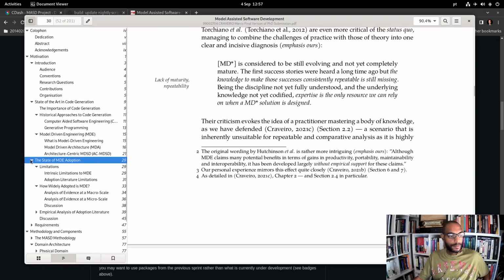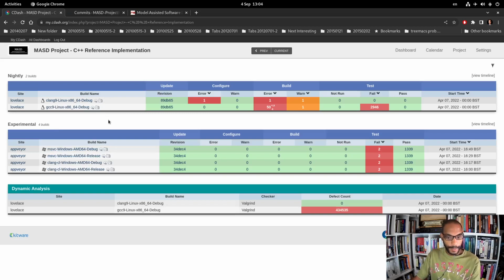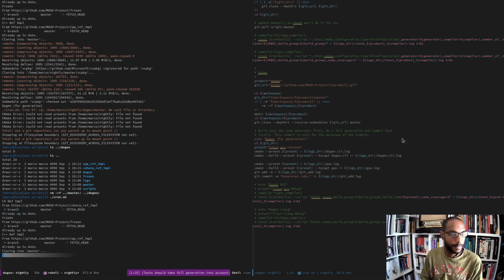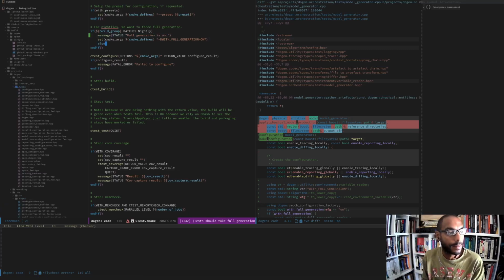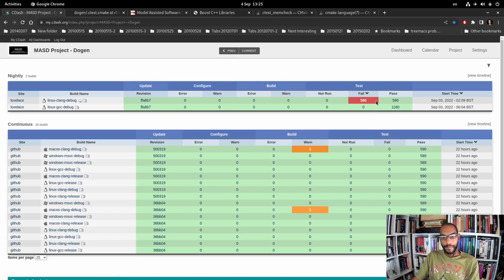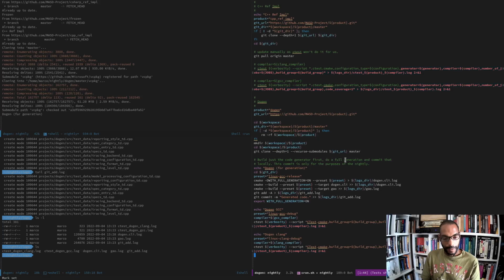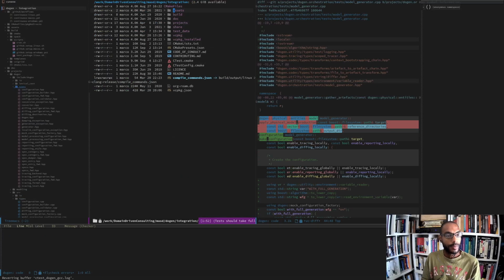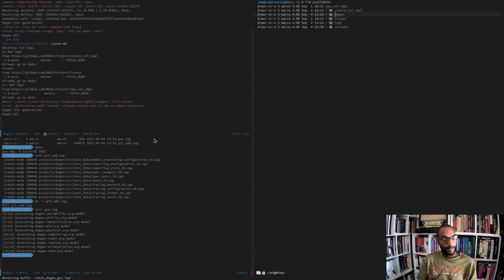MASD - Dogen Coding: Move to GitHub CI - Part 8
Series of videos on moving Dogen from Travis CI to GitHub CI.

This video concludes the series. In it, we sort out the few remaining problems with nightly builds, by making them behave more like the regular CI builds.